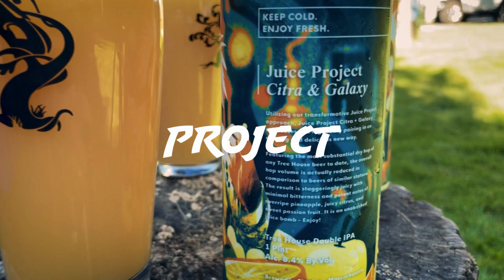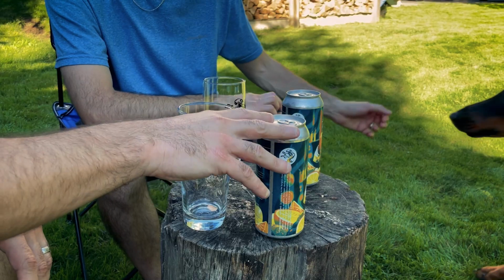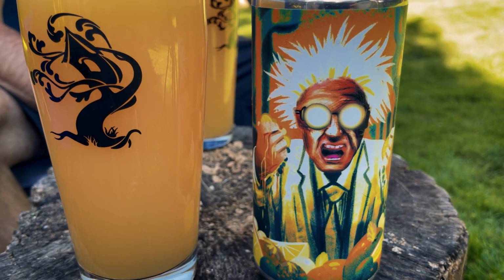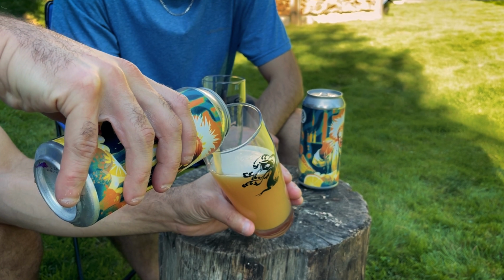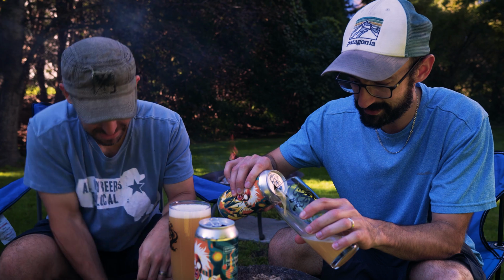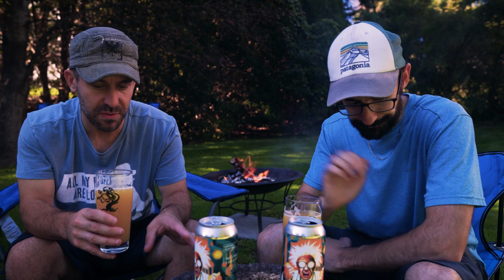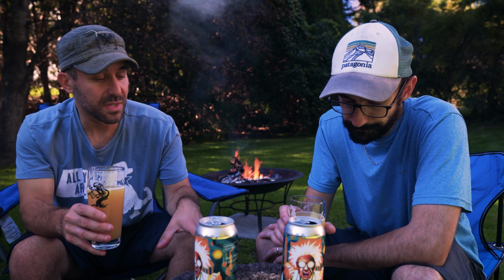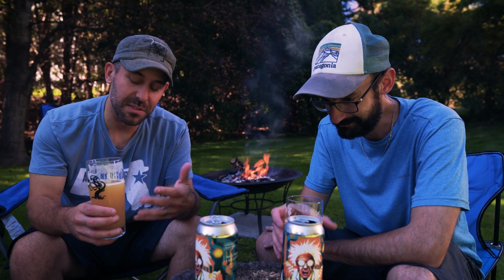Epic Juice Bomb! Tree House Juice Project IPA with Citra and Mosaic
Today we dive into the craft brewing world with Tree House Brewing Company's Juice Project with Citra and Mosaic hops. It's an epic juice bomb of a beer. Grab a stool and pour one with me. This one doesn't disappoint.
I appreciate it more than you would know! Be safe and be well.